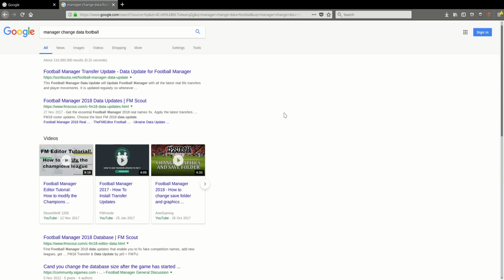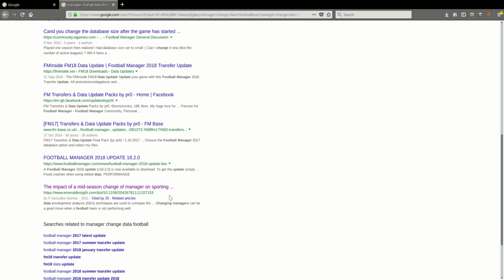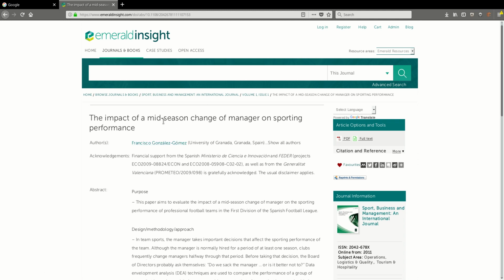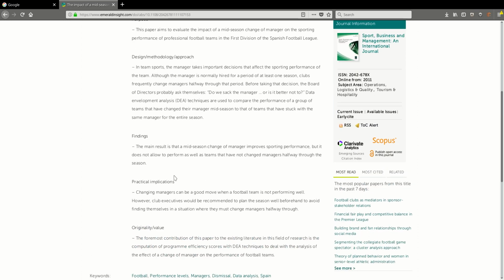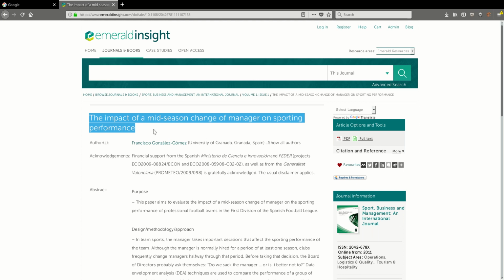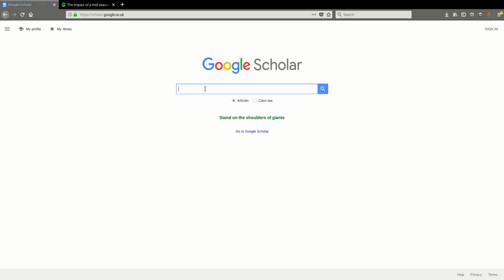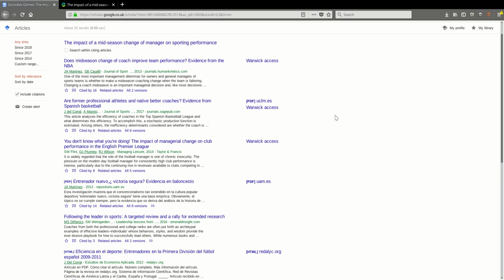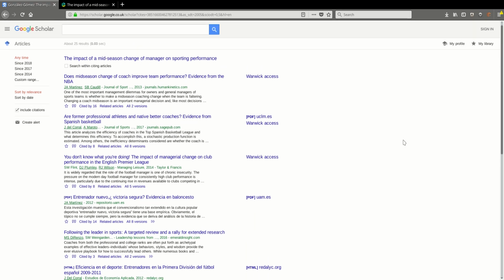How to use Google Scholar to find recent research on a topic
Best viewed in HD 1080p A student wanted to know how to find recent data and/or research on whether --- in football (ie, soccer) --- replacing a team's manager (coach) typically has a beneficial effect or not. I realised that my answer was generic advice about how to find recent research on just about any topic.